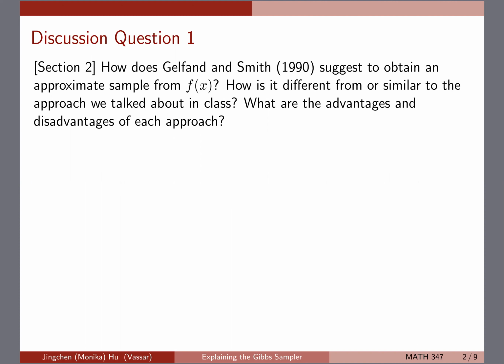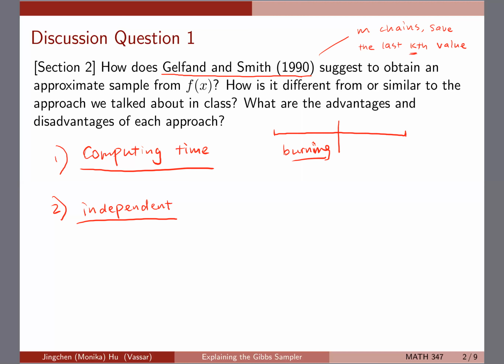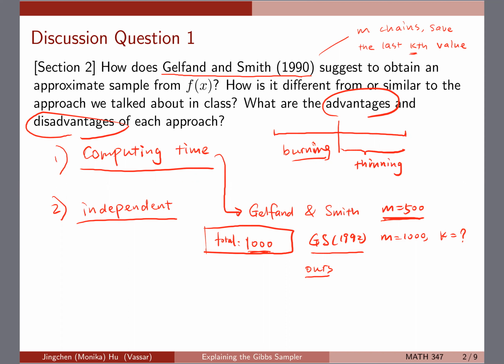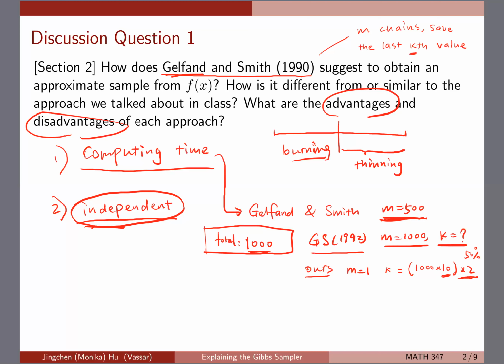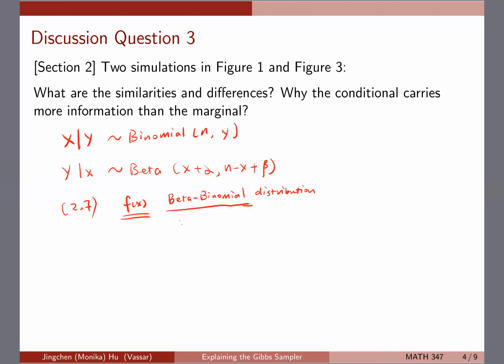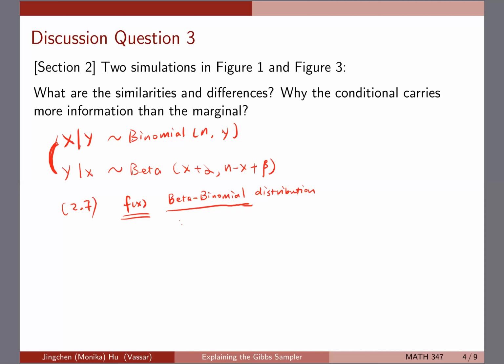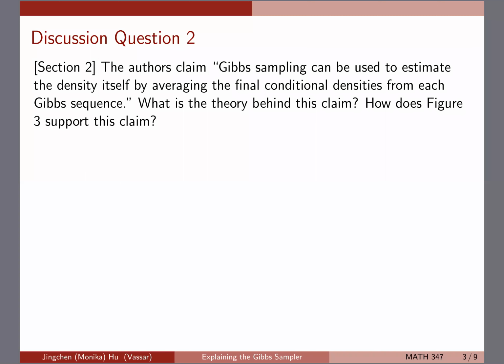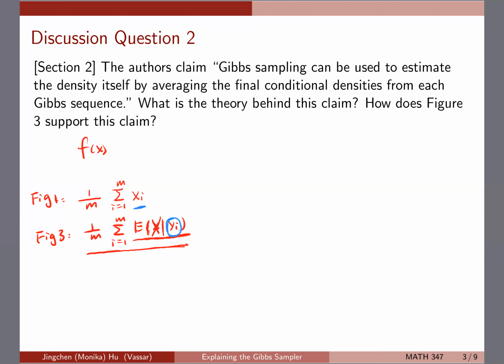[Gibbs sampler and MCMC] Paper discussion part 1